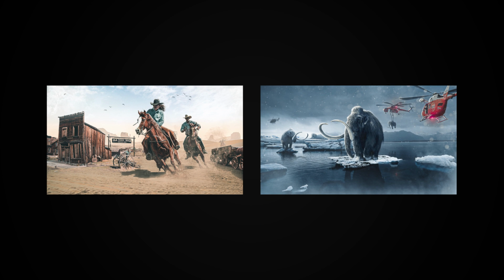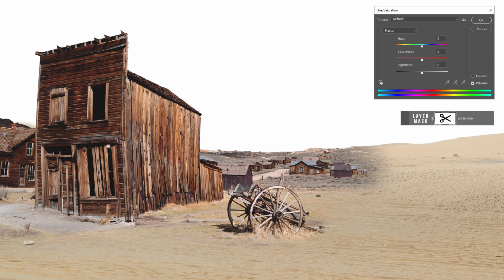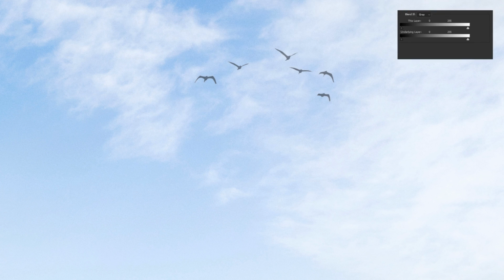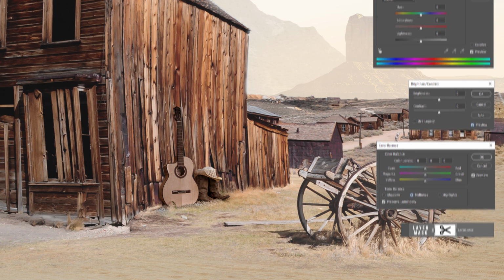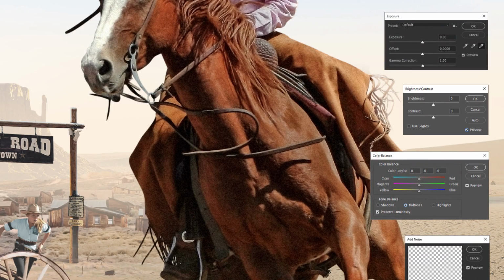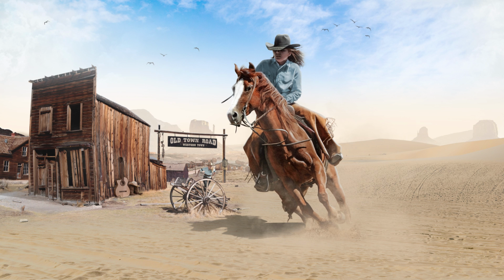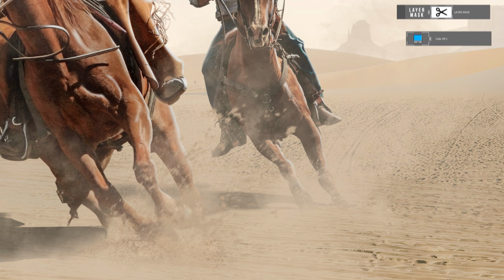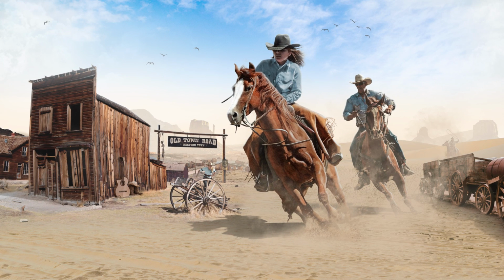How I made Old Town Road! (Photoshop)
I hope you've learned something new today!